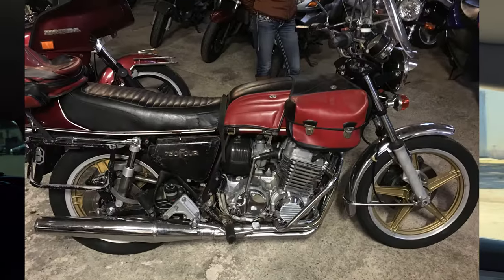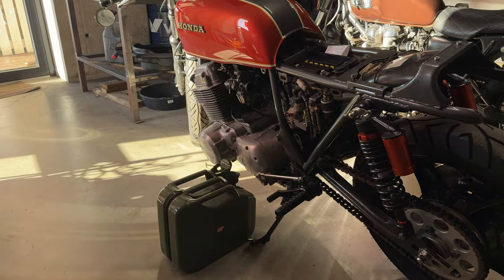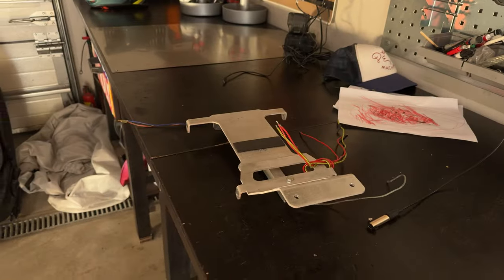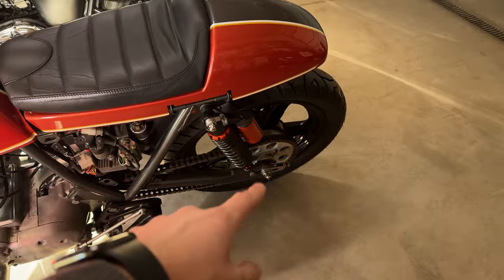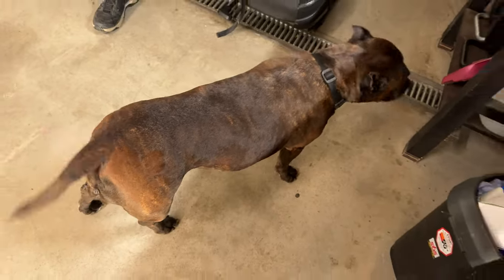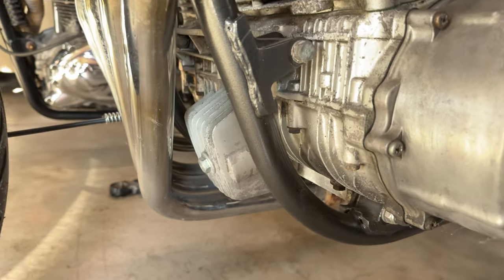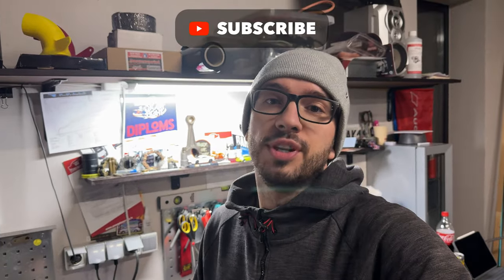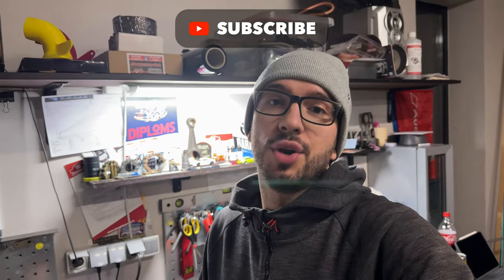Forgotten Legend for 3+ Years! Honda CB750 Cafe Racer Build Comeback!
🏍 Dive into the heart of motorcycle restoration with this thrilling video where I bring a forgotten gem back to life! After sitting untouched for over three years, my unique Honda CB750 Cafe Racer, a custom build that blends classic style with raw power, is finally gearing up to hit the roads this summer.

In this episode:
- Get an exclusive look at the distinctive features and custom tweaks that set this Honda CB750 apart from the crowd.
- Watch as I roll up my sleeves to breathe new life into this classic beast. From cobwebs to roaring engine, witness the transformation!
- I'll take you step-by-step through the essential maintenance tasks that have been overdue. How to change oil on Honda CB750
- Follow the meticulous rebuilding process aimed at passing the technical inspection!

🛠 Whether you're a seasoned biker or just love a good comeback story, this video is your front-row seat to an epic mechanical revival. Join me on this journey and let's get the Honda CB750 Cafe Racer ready to rule the roads this summer!

🎥 Strap in and gear up – we’re in for a ride!